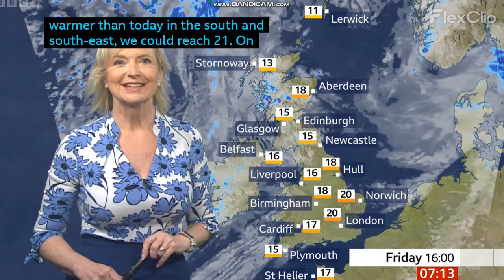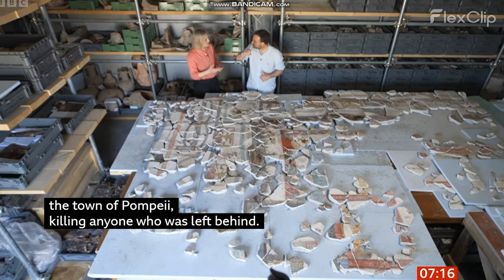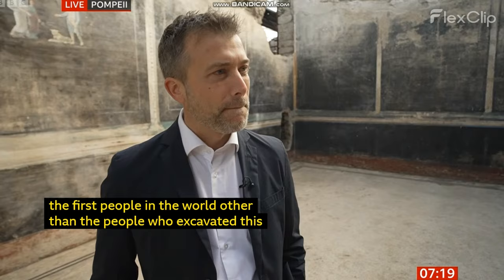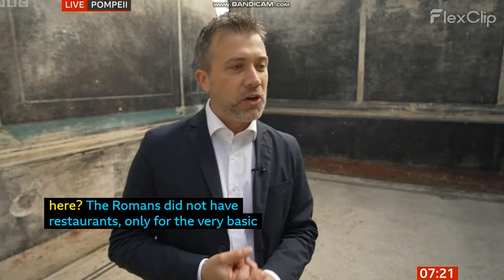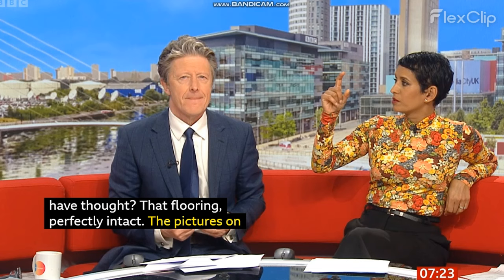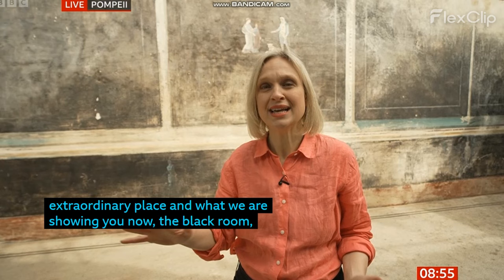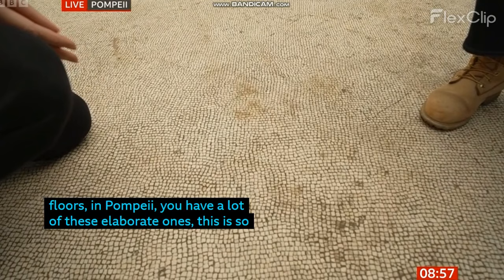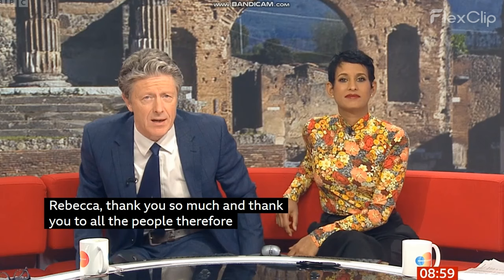Ancient Pompeii revealing new Dig; BBC News Science Editor reports Live from Site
Pompeii: Breathtaking new paintings found at ancient city
BBC www. bbc. co. uk › science-environment-68777741
2 days ago — By Jonathan Amos, Rebecca Morelle and Alison Francis. BBC Science News in Pompeii, southern Italy. Stunning artworks have been uncovered in a ...
Missing: morrell ‎| Show results with: morrell
Rebecca Morelle British journalist
Rebecca Sabrina Morelle is a British science journalist, former BBC News global science correspondent and currently BBC News Science Editor. Wikipedia
Pompeii: The New Dig (TV Mini Series 2024)
IMDb www. imdb. com › title
A fascinating insight into the most extensive archaeological excavation in the ancient city of Pompeii for over a generation. With exclusive access to the dig, ...
Pompeii: The New Dig, Series 1, The Bodies
BBC www. bbc. co. uk › ... › Series 1
At Pompeii, Italian archaeologists begin the biggest dig in a generation, where they find a bakery, a wealthy house and a fresco of a so-called 'pizza', ...
Pompeii: The New Dig
BBC www. bbc. co. uk › programmes
The biggest dig in a generation unearths fascinating secrets. Exciting discoveries and illuminating animations bring the ancient Roman city to life. On iPlayer.
Breakfast
11/04/2024
The latest news, sport, business and weather from the BBC's Breakfast team.
Duration 209 mins First shown 6am 11 Apr 2024 Expires today 9:29am
Made with FlexClip and Bandicam